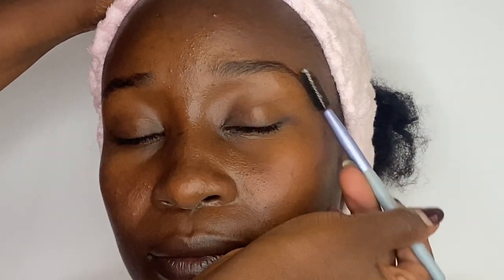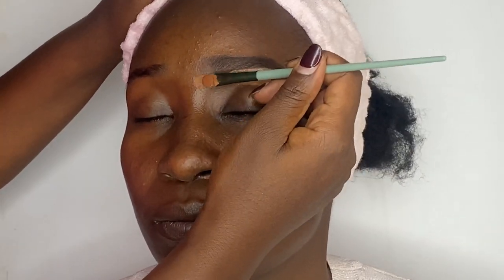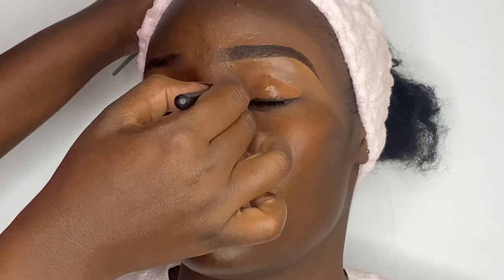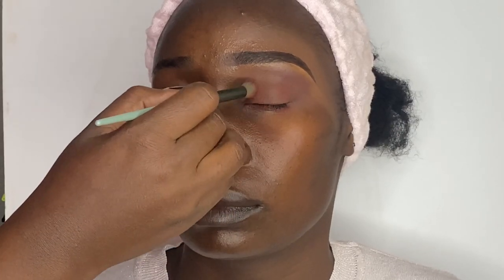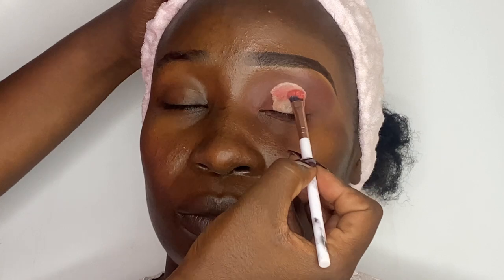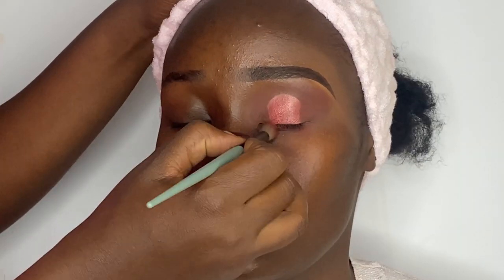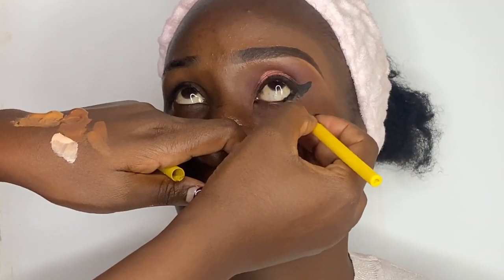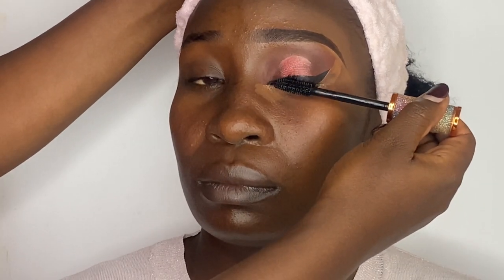START TO FINISH soft pink EYESHADOW TUTORIAL ON A CLIENT